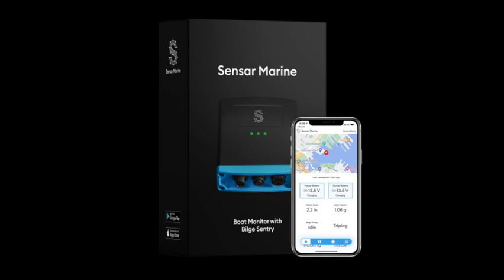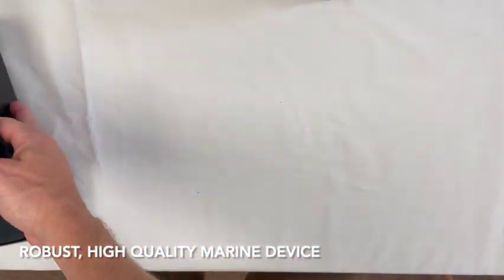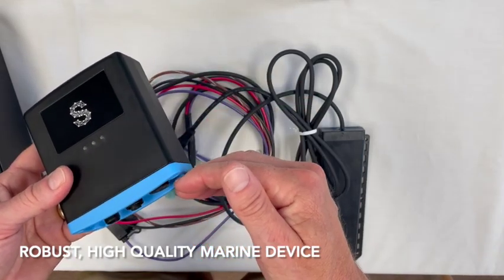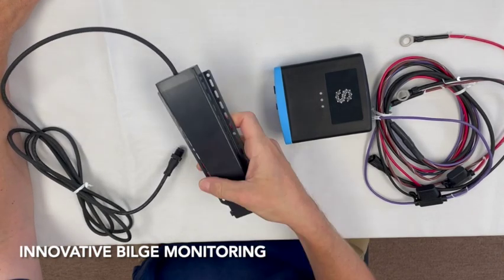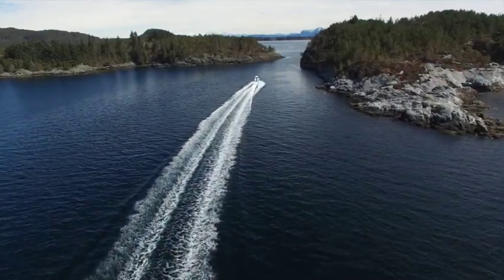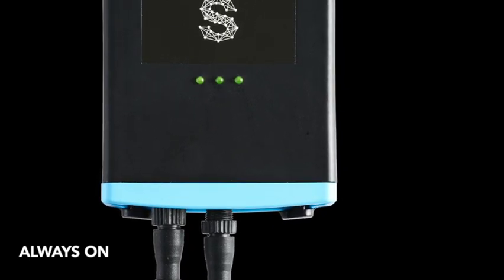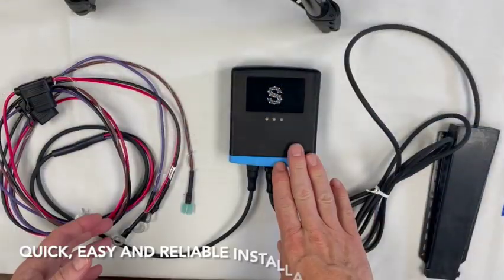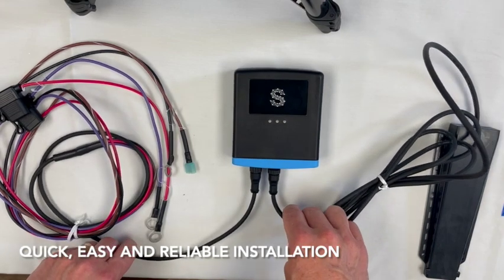Sensar Marine - Innovations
Walkthrough of the hardware innovations in the Sensar Marine Boat Monitor with Bilge Sentry. The Boat Monitor is carefully and thoughtfully crafted with top-tier quality materials. The monitor was created in Norway, where many tech innovations were created. It uses minimal power and will always be on, no matter where you are. The easy installation process ensures that it is accessible for all users to be capable of. Sensar Marine is truly one of a kind and an industry-first with a competitive price.